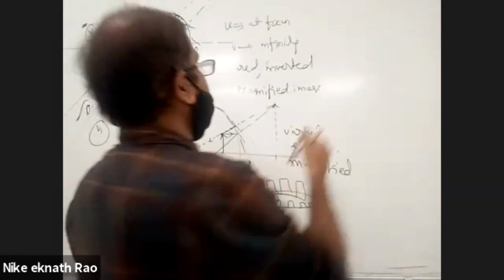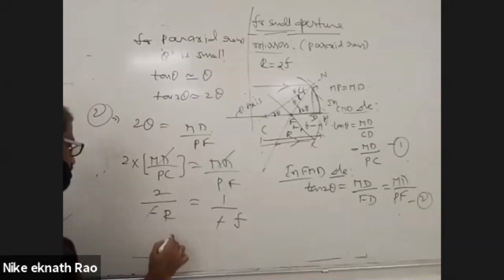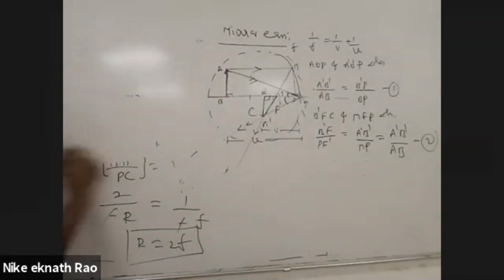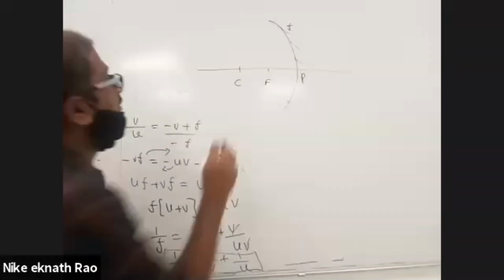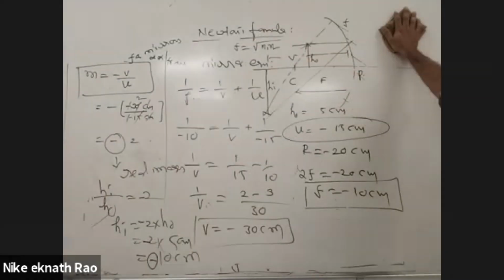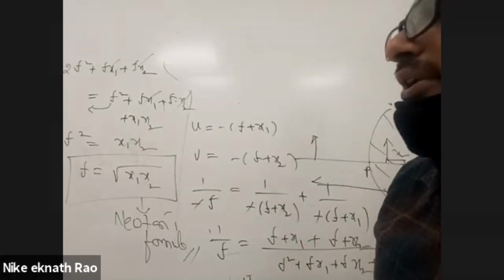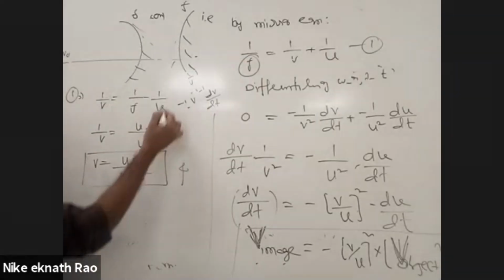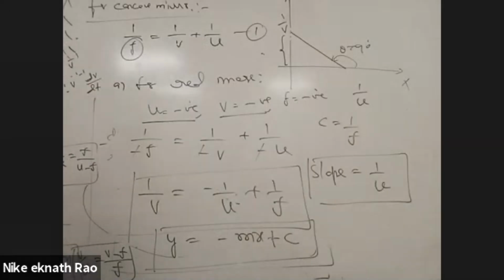REFLECTION AT SPHERICAL MIRRORS -MIRROR EQUATION and numerical-JEE￼/NEET/CBSE BOARD